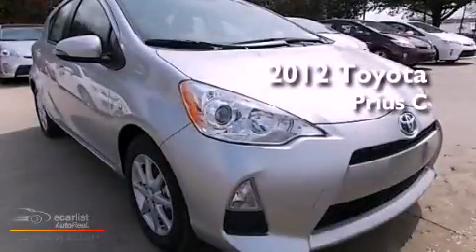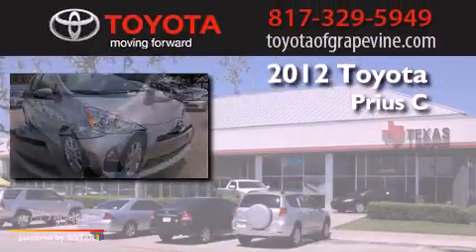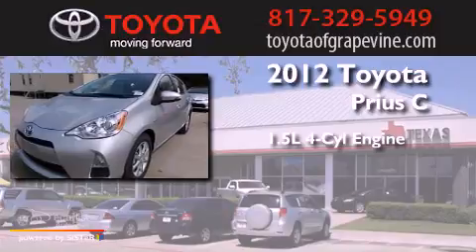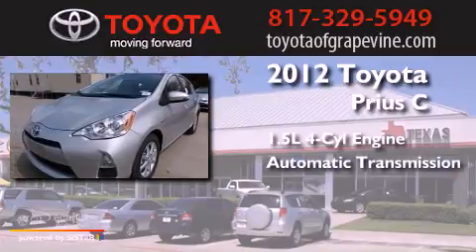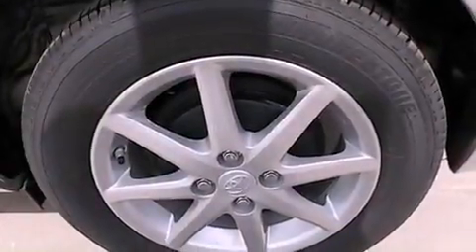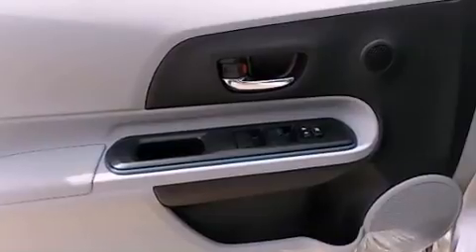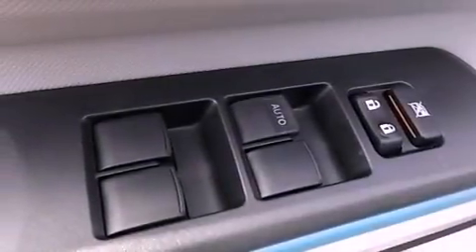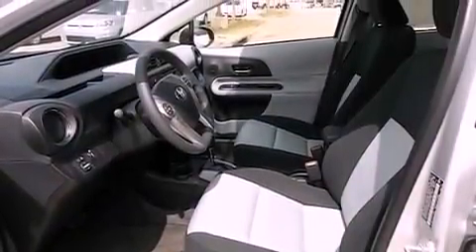2012 Toyota Prius c Grapevine TX 76051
We are proud to present this 2012 Toyota Prius c .

 Year : 2012
 Make : Toyota
 Model : Prius c
 Engine : 1.5L DOHC 16-valve VVT-i Atkinson-cycle I4 hybrid engine
 Trans . : Automatic
 Exterior : -
 Miles : 6
 Interior : -

 801 State Hwy. 114 East